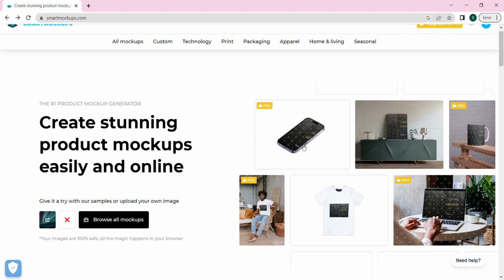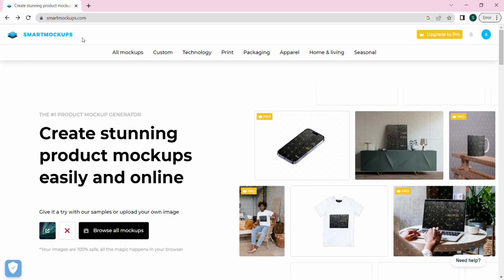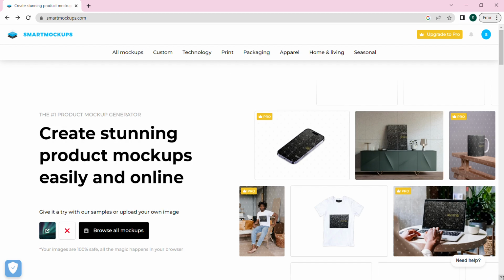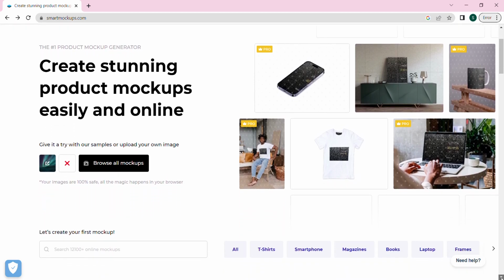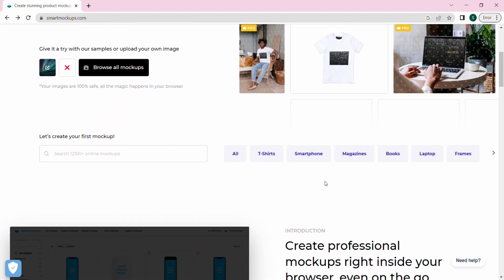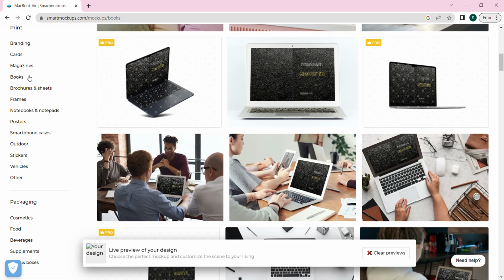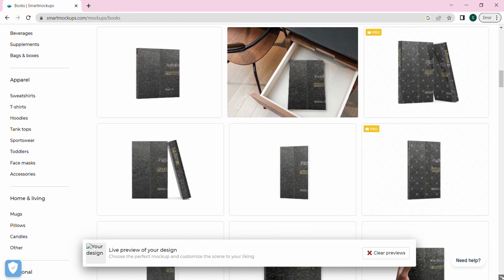Create stunning product mockups easily and online Smartmockups // book cover design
Create professional mockups right inside your browser, even on the go
Smartmockups was founded in 2016 to enable everyone to create stunning, high-resolution mockups in their browser or on mobile - whether that's a small business owner launching a new product or brand, a marketing agency demonstrating new content concepts, or a designer showing UI examples to clients or investors. Smartmockups became part of Canva in February 2021, and since launching the first Smartmockups Canva app, we've worked tirelessly to integrate our tools for an end-to-end experience.
Today, we're proud to reach our next milestone by launching the Smartmockups tool on the Canva homepage. This brings over 2,000 mockup templates to free users, and over 8,000 to those using Canva Pro and Teams. Available on web, desktop, and mobile, the new tool provides an ever-growing library of mockups that span the latest tech devices, T-shirts, mugs, greeting cards, bags, seasonal content, and more.how to design a book cover#book cover design#how to make a book cover#book design#canva book cover design#ebook cover design#book covers#book cover designer#how to design a kdp book cover#how to design a book cover on canva#designing a book cover